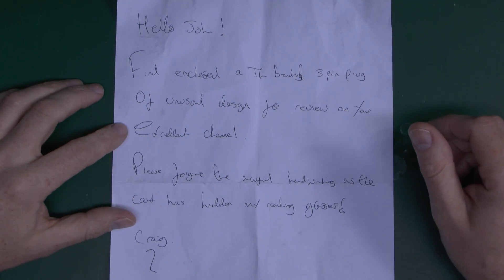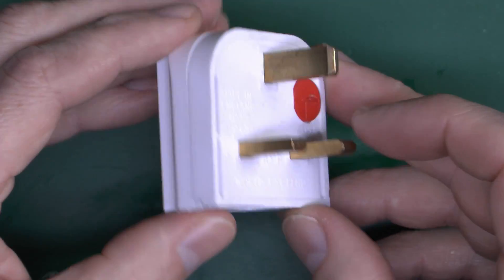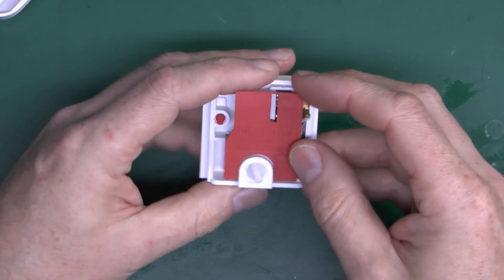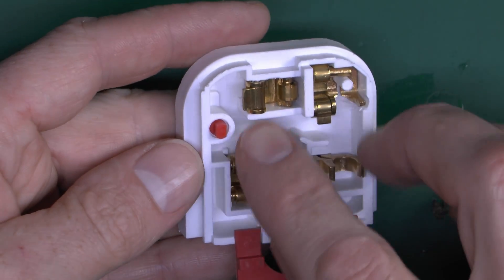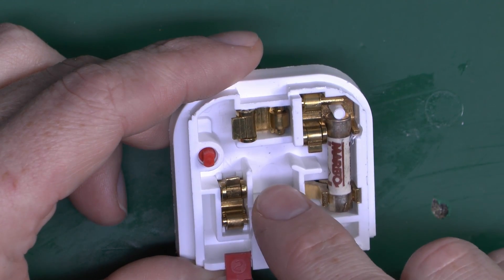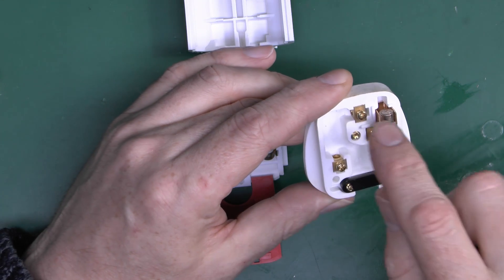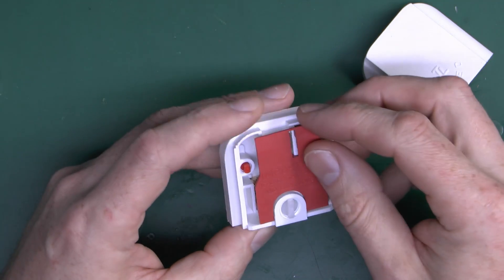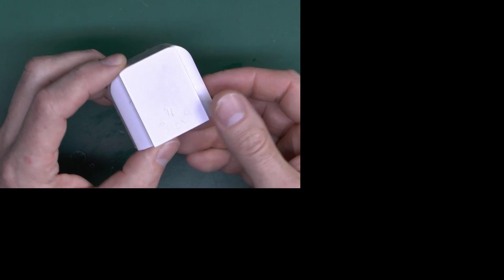TL Branded BS1363 Plug with Screwless Terminals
A BS1363 UK plug from the mid 1980s or earlier.  Unlike most other plugs, no tools are required - the wires are secured with press down tabs, the flex grip can be adjusted with fingers only, and the lid has a single plastic piece that can be rotated with a coin.